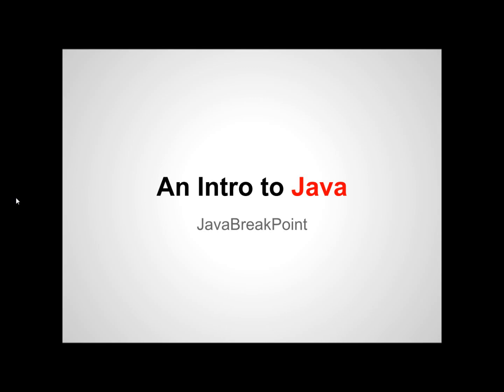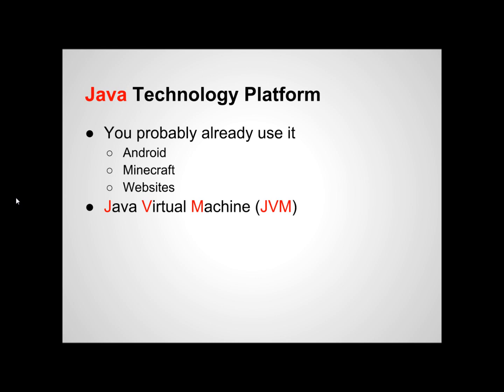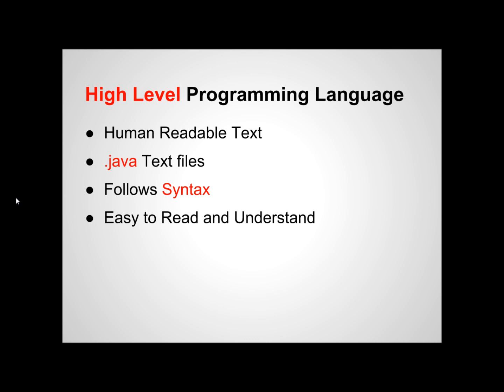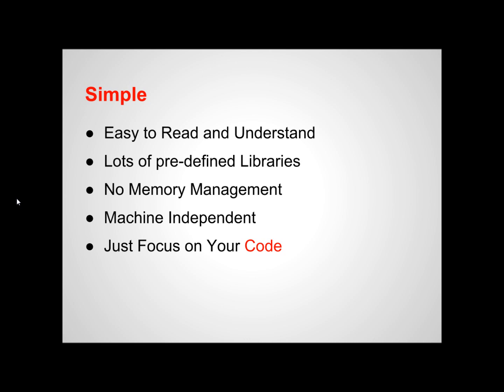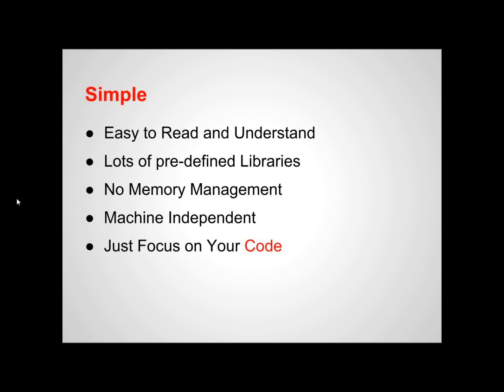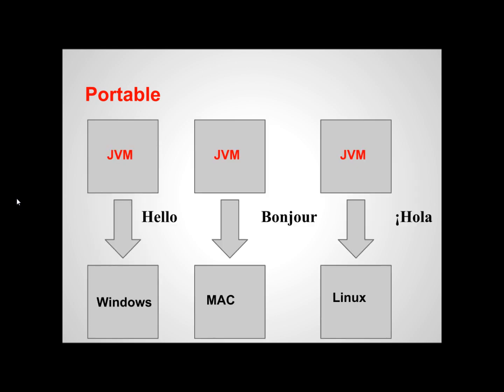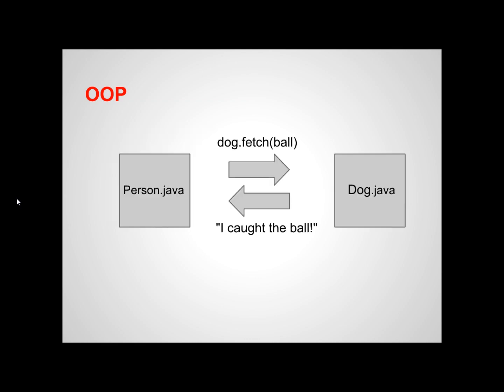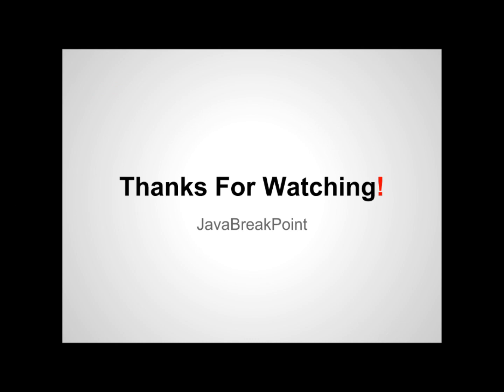Java Tutorial: Overview of Java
In this video I will give a brief overview of Java. This will be the first video of a series of Java tutorial videos that will go over key OOP principles in Java. This will include how Java is a technology platform and some of the key benefits and concepts of the Java programming language.